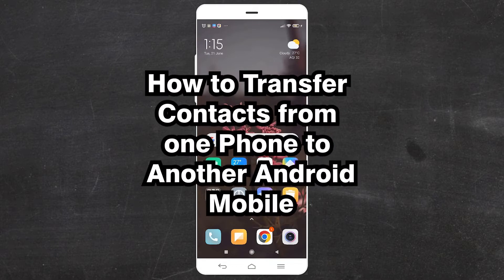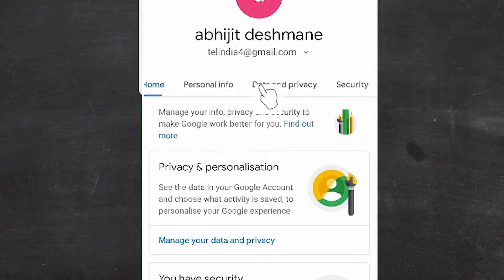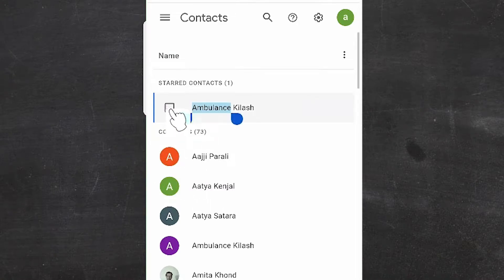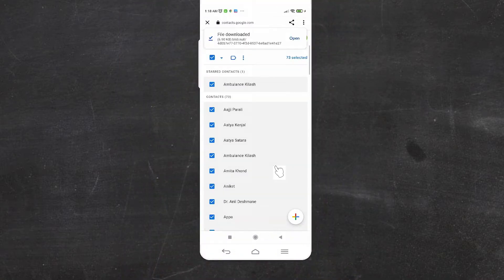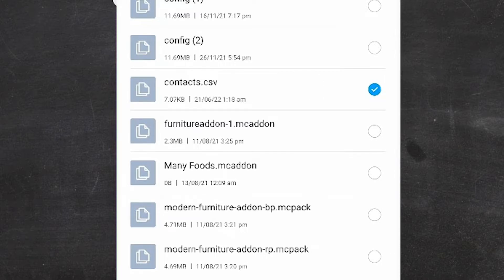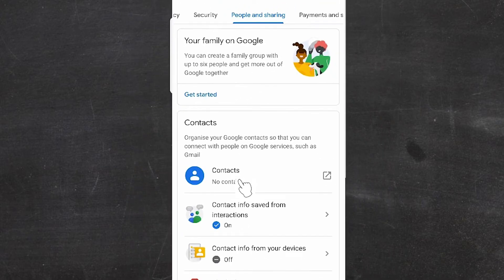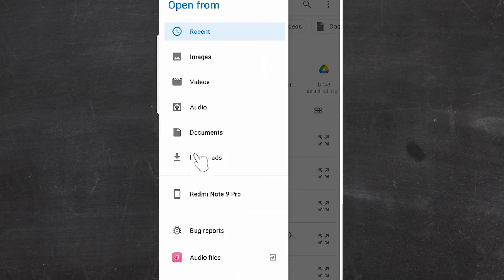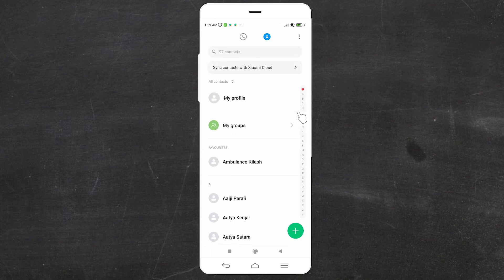How to Transfer Contacts From one Google Account to Another Google Account in Android Mobile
In this Video We are going to see How to Transfer Contacts From one Google Account to Another Google Account in Android Mobile.  by this simple Process we can Transfer our All  Contacts from Old Mobile To New Mobile or Other Mobile.